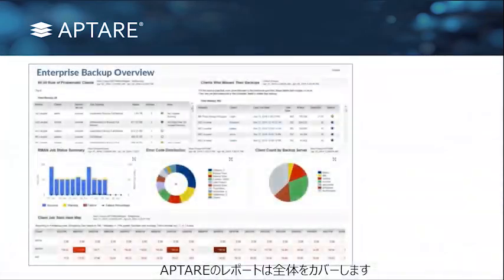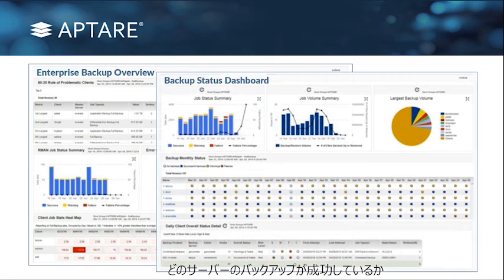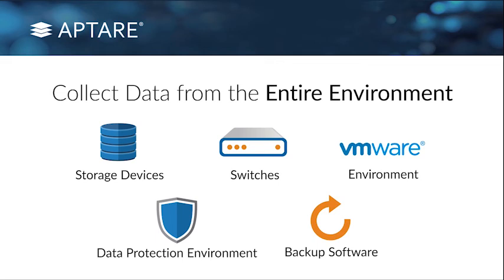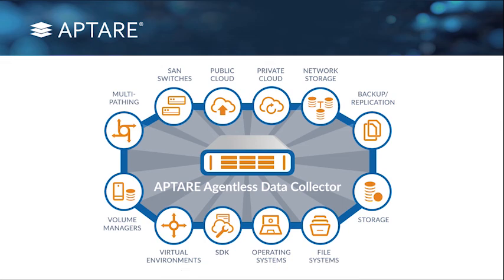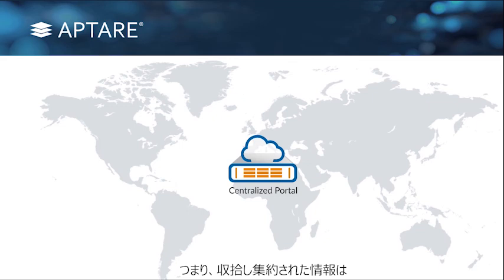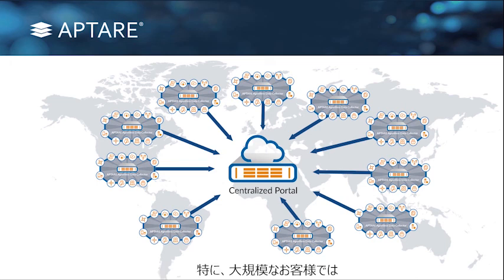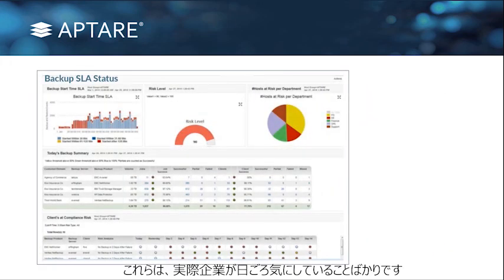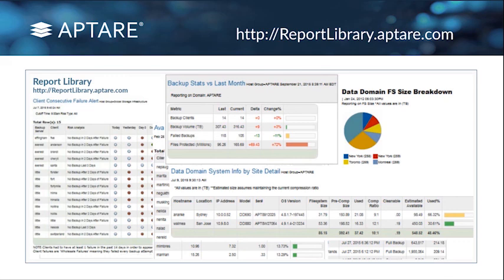APTAREのご紹介：ストレージとバックアップを可視化する